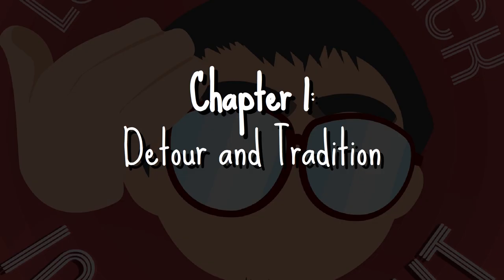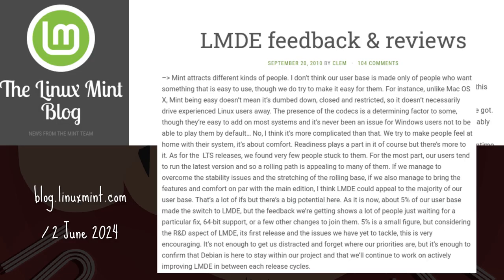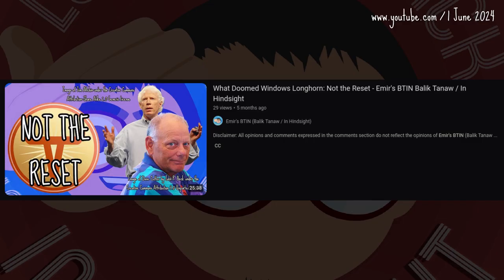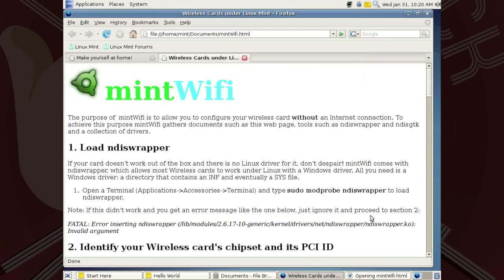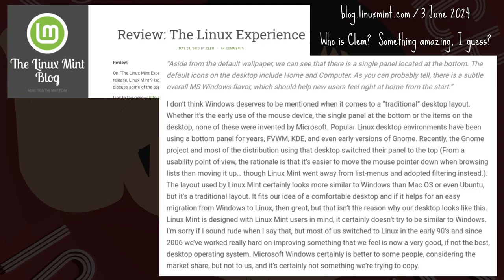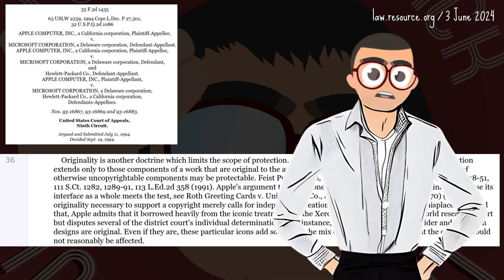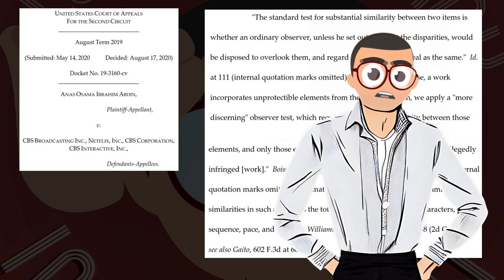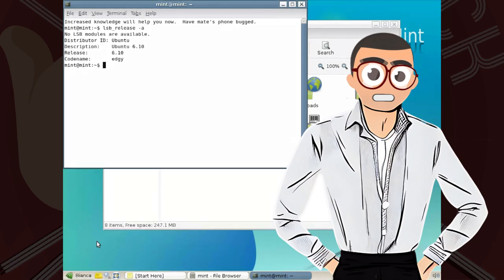Linux Mint Saga Shorts Part 1 - BTINserye - Fair Use Saga - Emir's BTIN Balik Tanaw / In Hindsight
* BTC Legacy: 16F8FNs6VBn1ZyEywSJCkuwgQd6MP1ofyH
* BTC Segwit: bc1qclf90h2t9jr6mwqge7n58355zjk9vvt5k77mc6
* ETH ERC20: 0x1C7b7c9BA54cCE344cB9121E43ce17dCe2fd770f
* DOGE: D5GL3YjQCSHdNC97F7a2ZQ9x6MHwrL3hWw
* LTC: LVXUgYgJw6hjragftRHPQvqGZTtHyExh3T
* Brave Rewards: Not available

Released under Creative Commons (CC) Attribution-NonCommercial-ShareAlike 4.0 International License.   Please disregard CC license linked by YouTube.

No more Odysee.